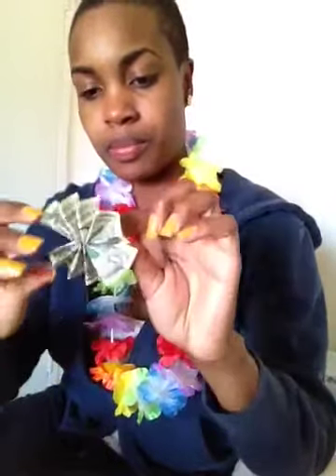Vlog: Bikini Waxes, a DIY project, and LA Nightlife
Making something special for a friend while I dish about life lately.